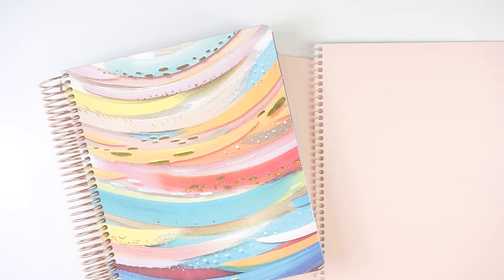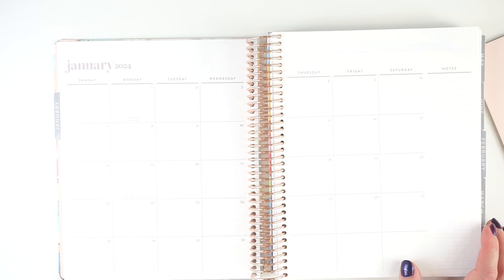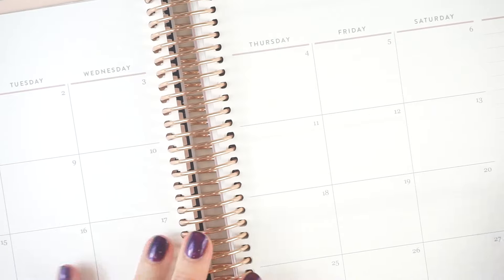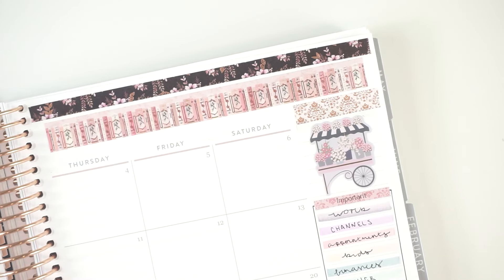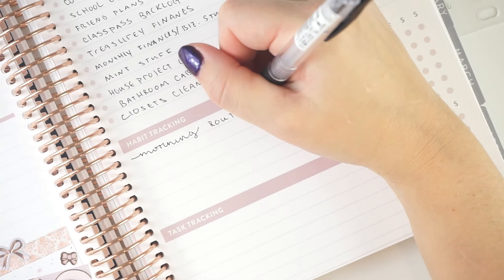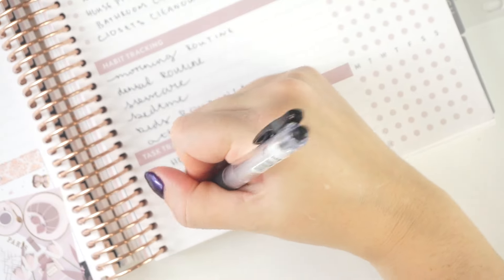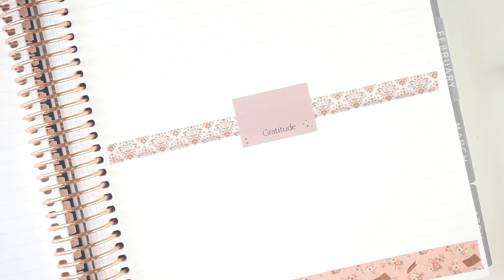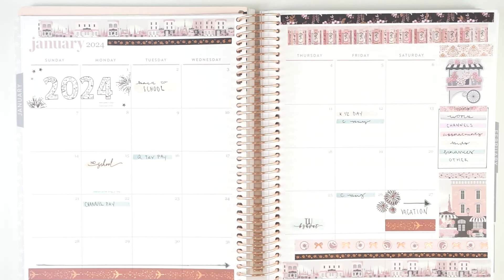Monthly Planning Routine | Erin Condren Family Organizer - My 2024 Main Monthly Planner & Journal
A new year and a new planner Setting up my erincondren family organizer for January (plus a new cover). This is my main monthly planner, memory keeper & journal for every area of my life! If you haven't seen this planner before, check it out! Its a super flexible monthly planner with TONS of dashboard space! Looking for my December journal & recap? I have a full flip through of last year's Family organizer coming up! Happy Planning!

Shopping Erin Condren?